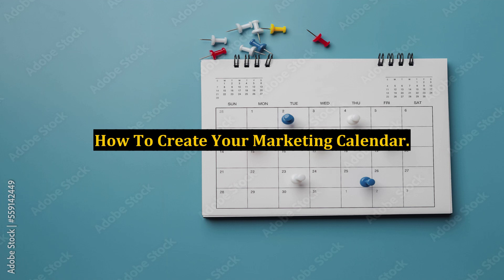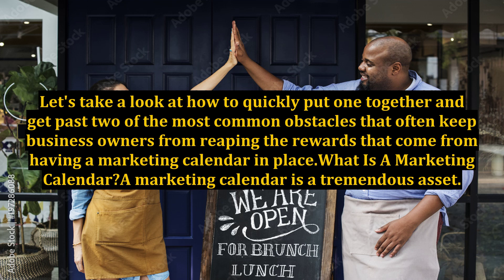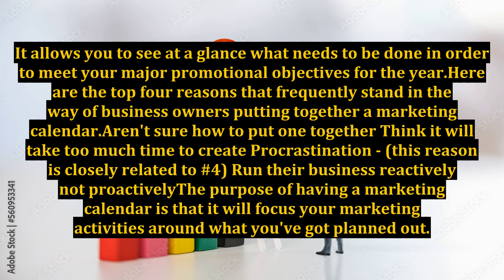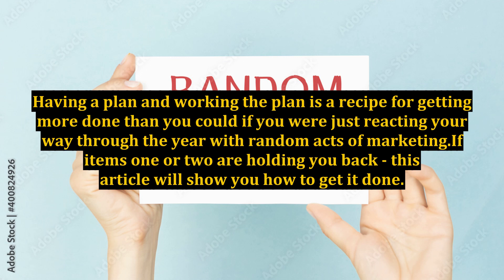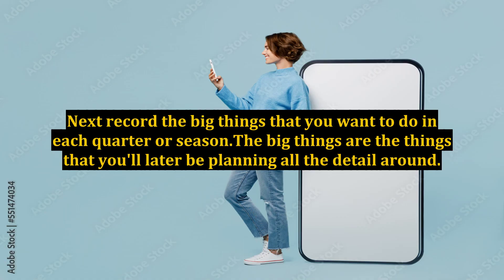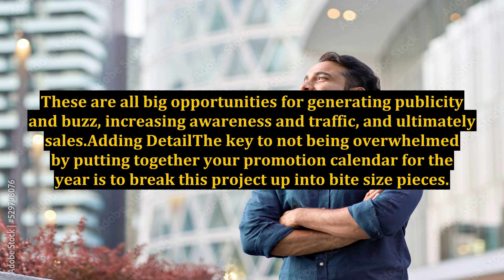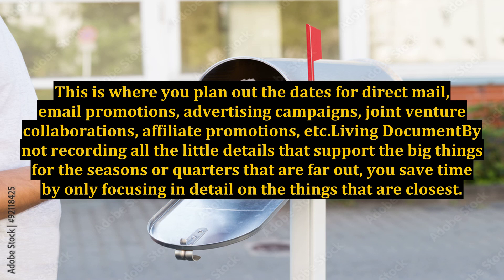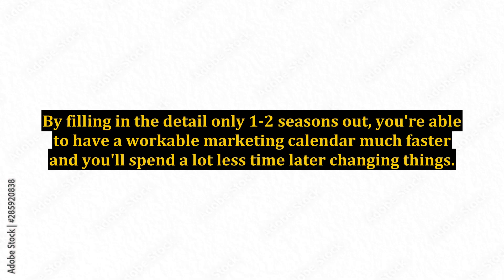How To Create Your Marketing Calendar